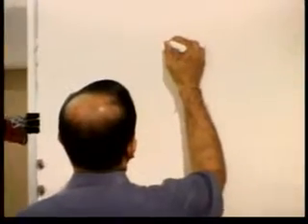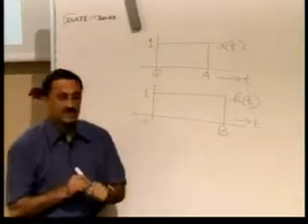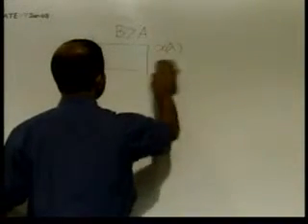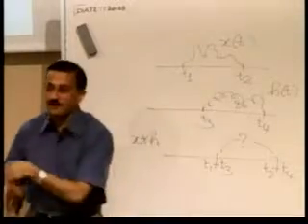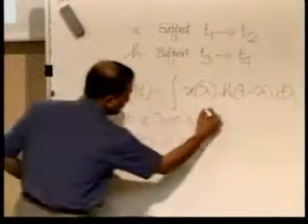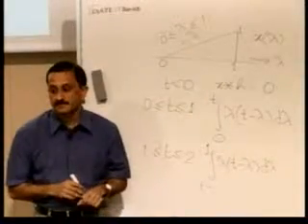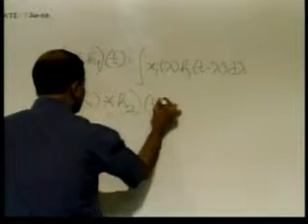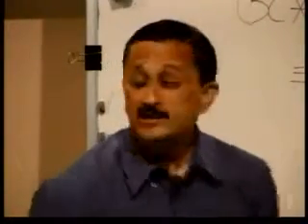FLV Player EE210 L8